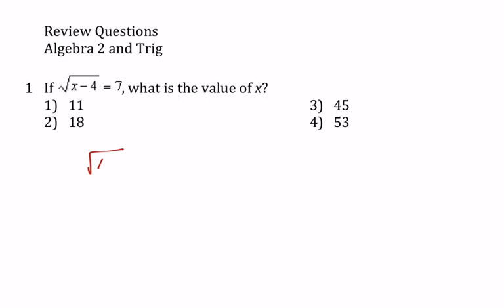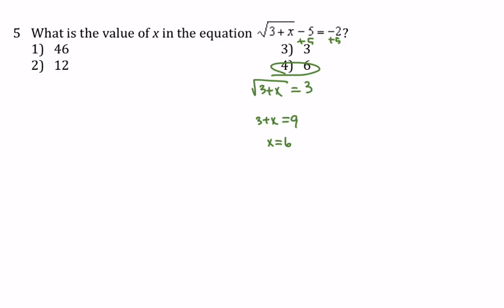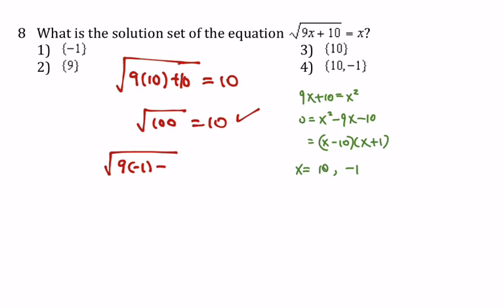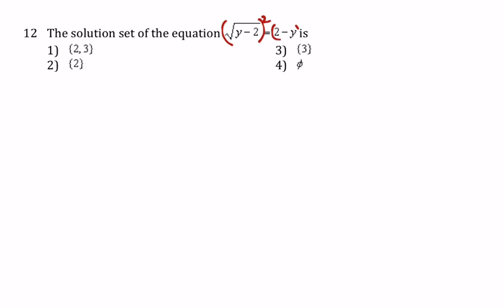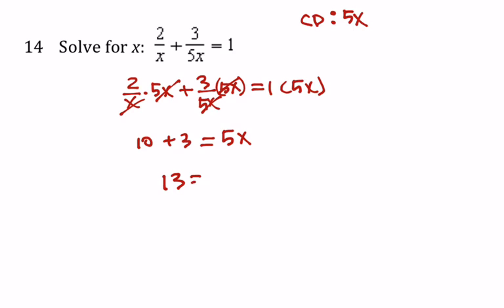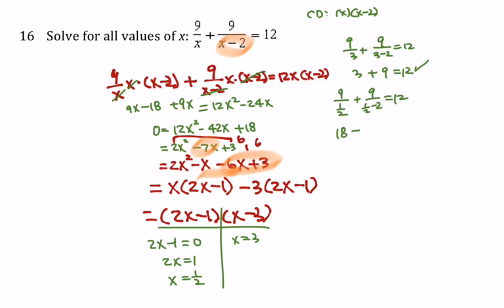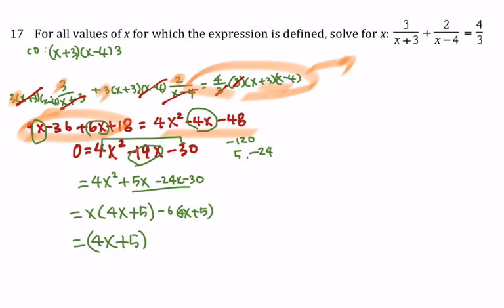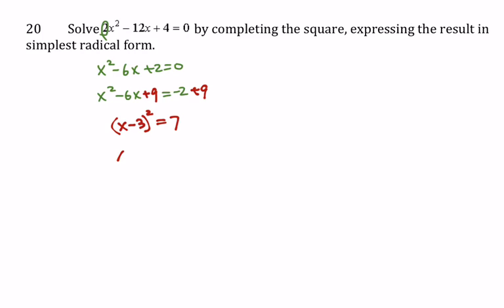algebra 2 review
Radical, fractional equations